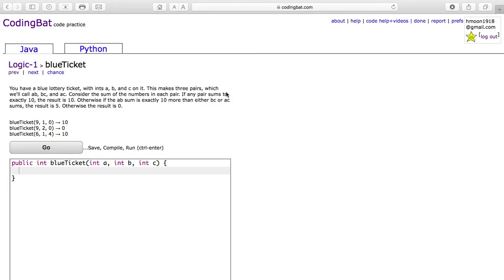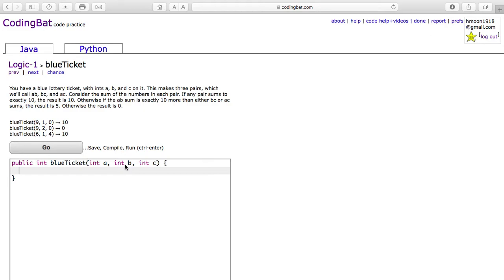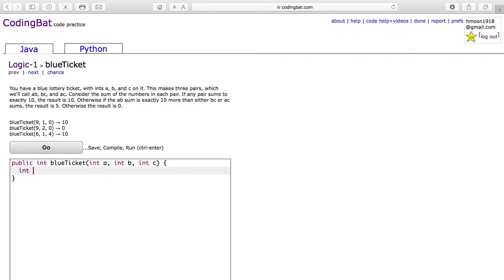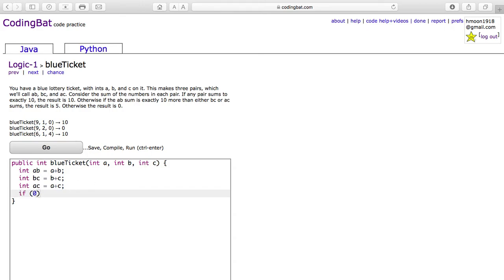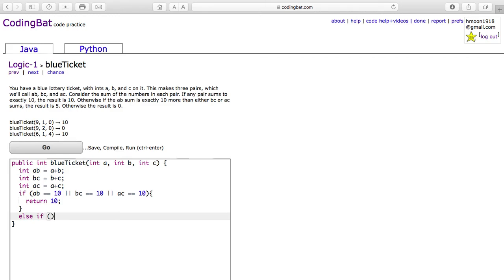Logic 1 blueTicket Java Tutorial || codingbat com